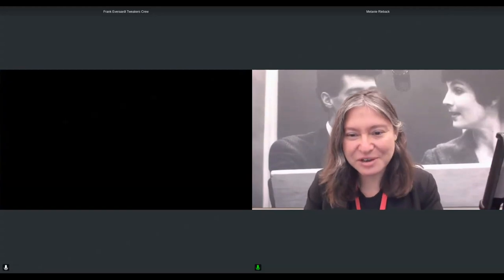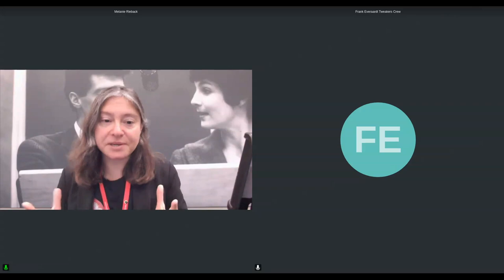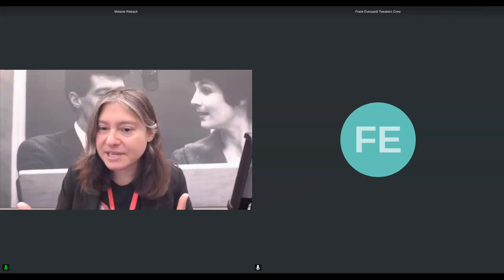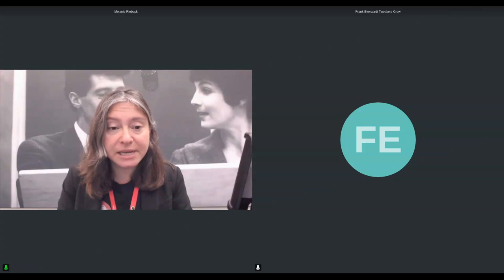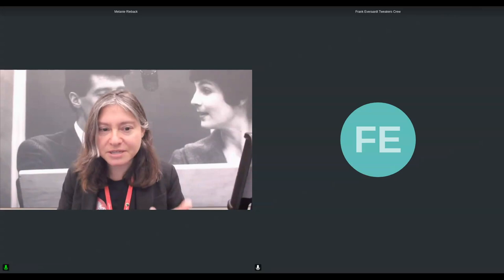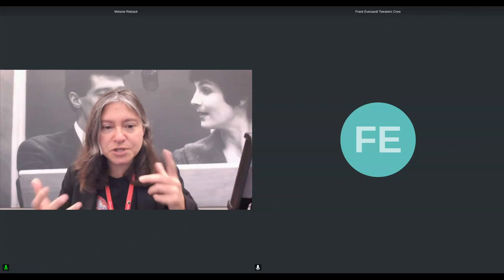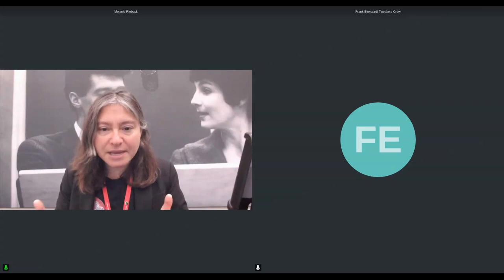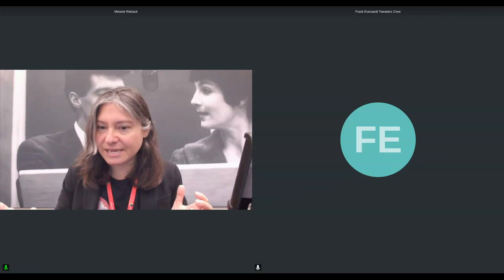Cybersecurity vs. Silicon Valley: Threat Modeling our Startup Ecosystem - Melanie Rieback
Talk Meet-up Privacy & Security 6 november. Dr. Melanie Rieback is the CEO/Co-founder of Radically Open Security, the world’s first non-profit computer security consultancy company. She is also a former Assistant Professor of Computer Science at the Free University of Amsterdam (VU) who performed RFID security research (RFID Virus and RFID Guardian), that attracted worldwide press coverage and won several awards (Mediakomeet, ISOC Award, NWO I/O award, IEEE Percom Best Paper, USENIX Lisa Best Paper). Her company, Radically Open Security, was named the 50th Most Innovative SME by the Dutch Chamber of Commerce (MKB Innovative Top 100) in 2016.